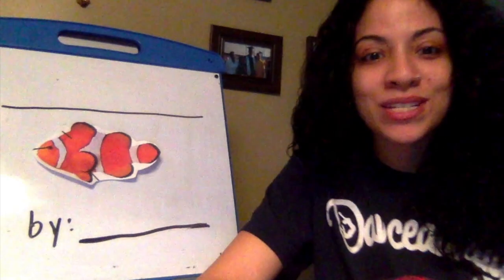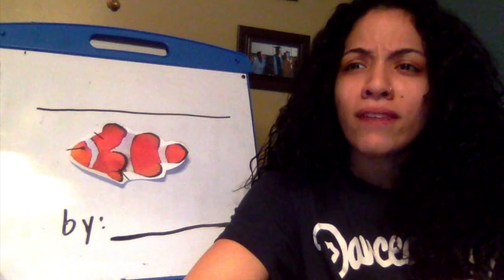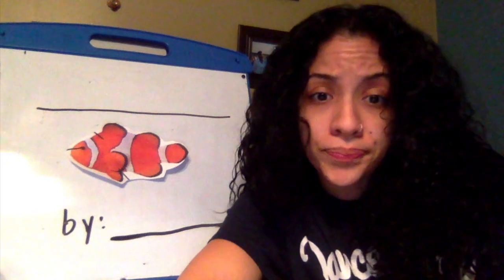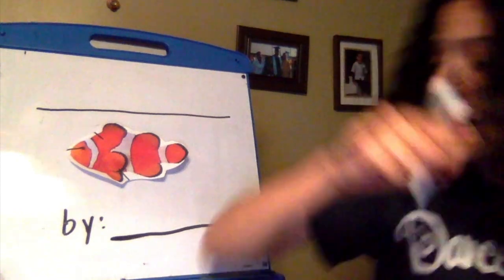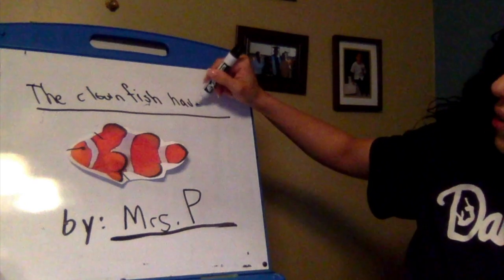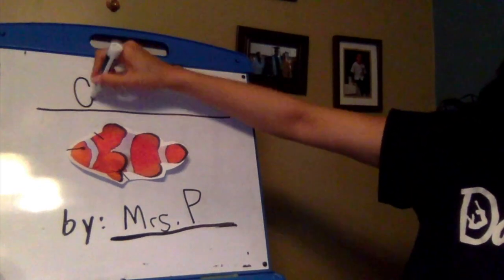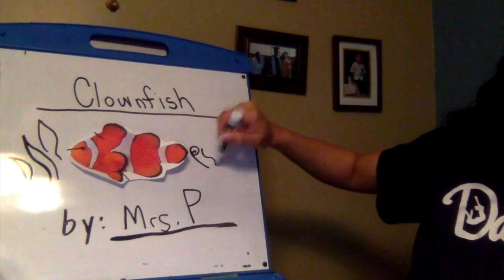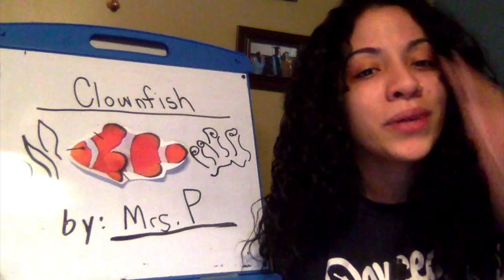Writing Workshop: Adding a Title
How to add a title to your writing.